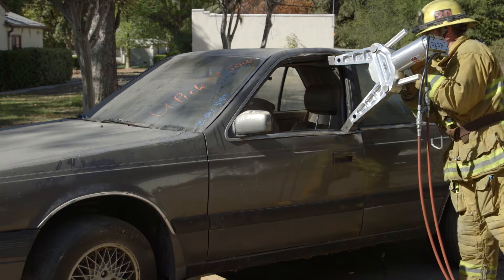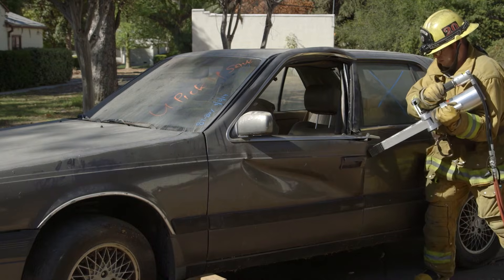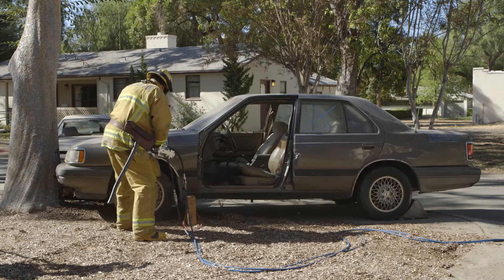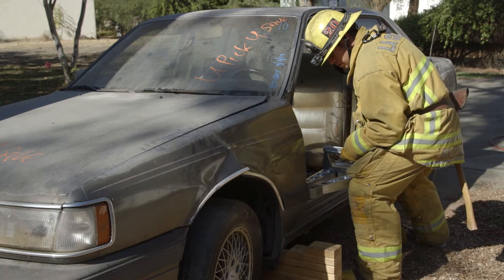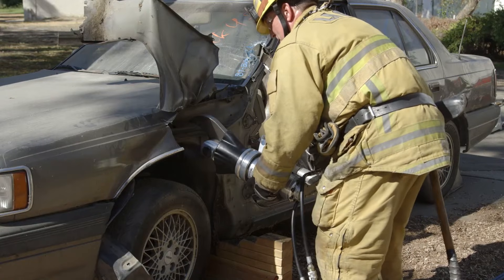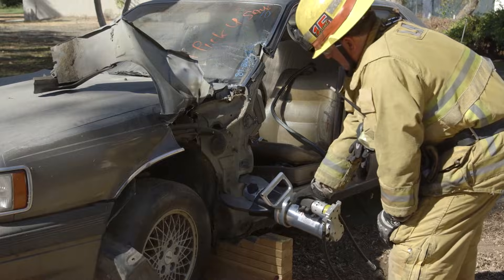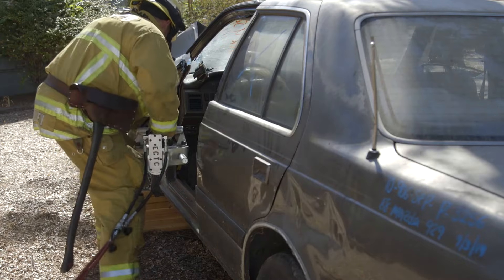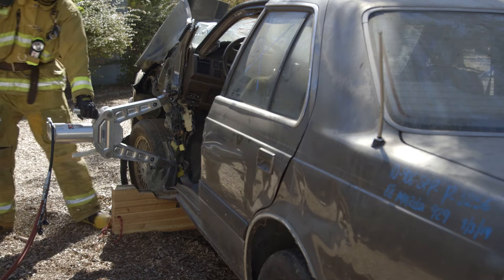Auto Extrication: Dash Displacement - Dash Jack Technique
Los Angeles County Fire Department's Training Section review multiple options when applying Dash Displacement techniques.